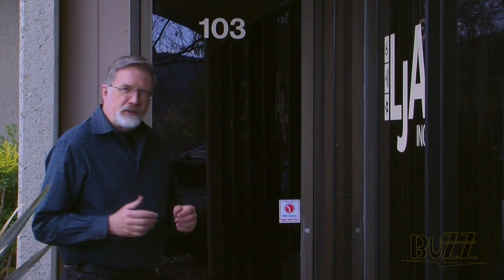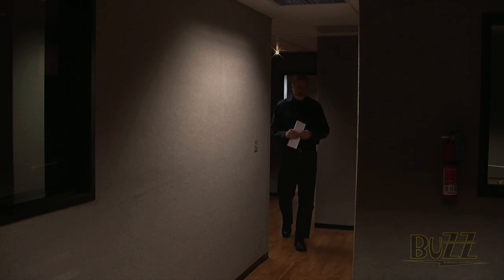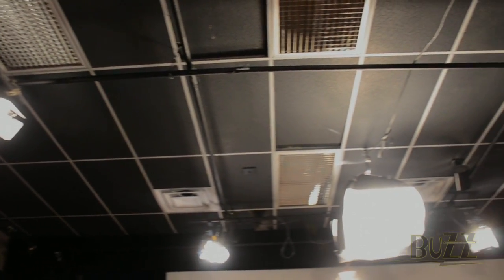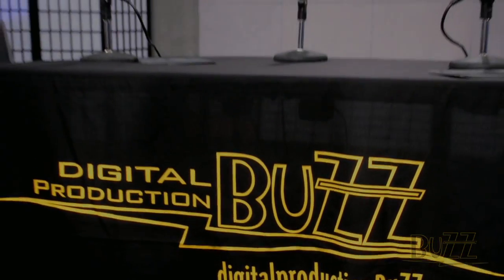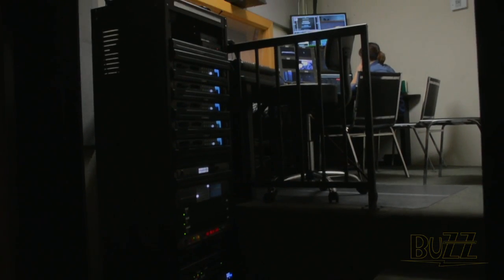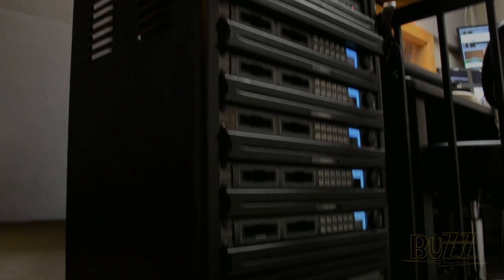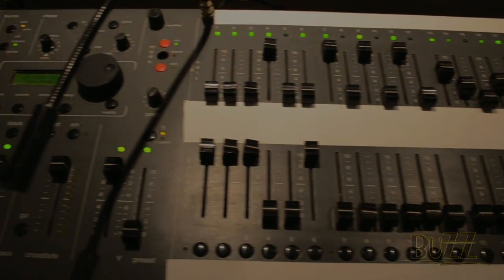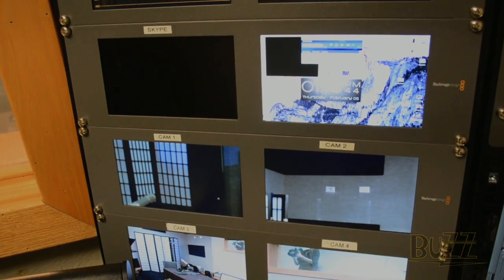Take The Digital Production BuZZ Studio Tour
- Welcome to the Digital Production BuZZ, the world’s longest running podcast for creative content producers covering media production, post production, marketing and distribution around the world.

To mark the beginning of broadcasting from our brand-new production studios, we wanted to kick things off with something special. So join BuZZ co-host, Larry Jordan, as he walks you through a tour of our brand-new production facility, LJA Studios. From the kitchen to the control room, take a behind-the-scenes look at everything that goes into each weekly show!

Each week (Thursdays, 6PM PST) The BuZZ is here to provide a forum and a facility which allows you to, well, to stay in touch, keep up to date and keep your skills sharp. That’s what The Buzz is all about.

By the way, we'd love to hear what you're thinking in the Comments section below, but we'd also like to invite you to join our Live Chat during each week's live broadcast Drop us a question you'd like us to ask a guest, suggest a topic for an upcoming interview, or just say "Hi!" We always welcome more folks to join the discussion during the show and keep the conversation going!

Also, to make sure that you don't miss a syllable of any interview, our partners over at Take 1 Transcriptions have provided us with a complete transcription Take a look!

Lastly, be sure to sign up to receive our FREE weekly BuZZ newsletter for added insight into each week's guests, show extras and a look towards what's coming up next!